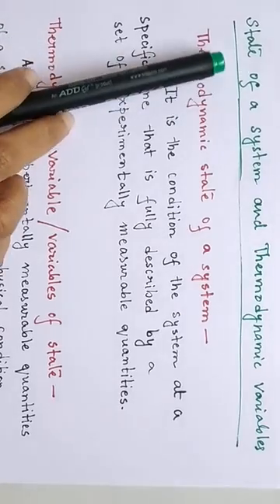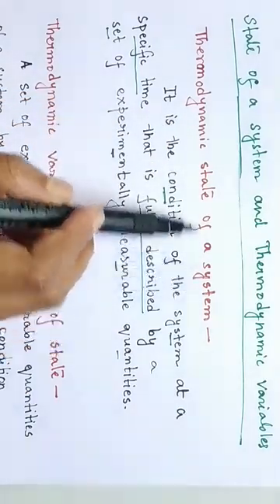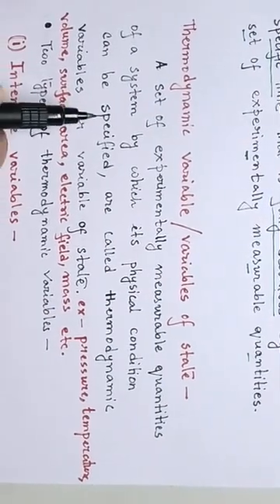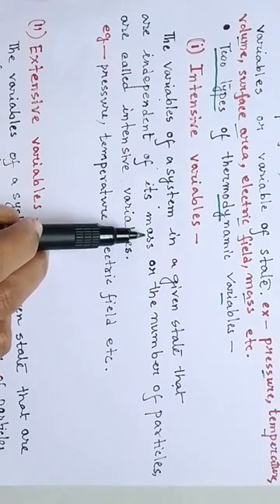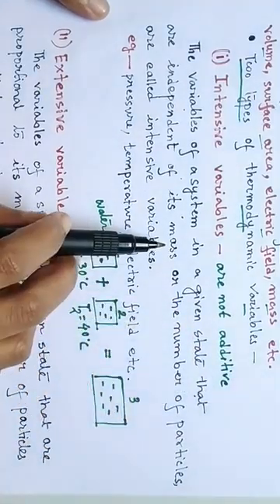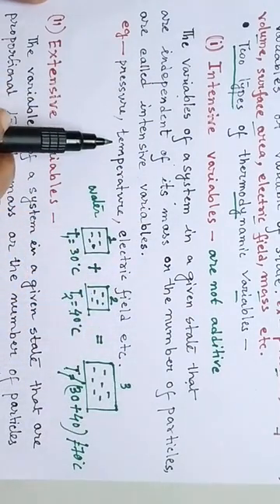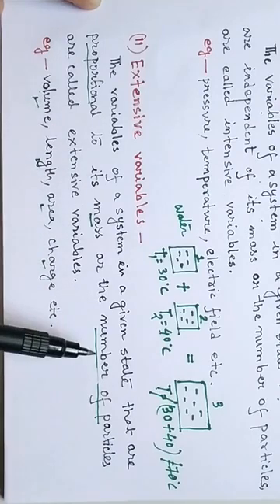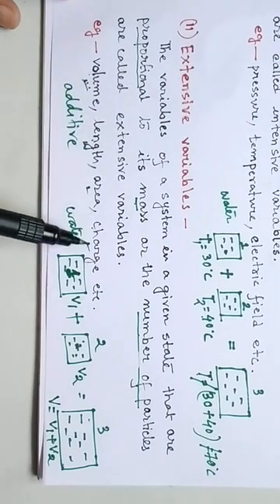1.3 State of a System and Thermodynamic Variables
Lecture no 3 - Fundamental Ideas of Thermodynamics